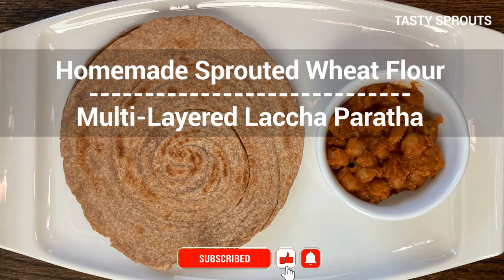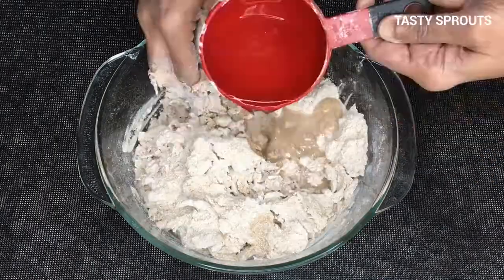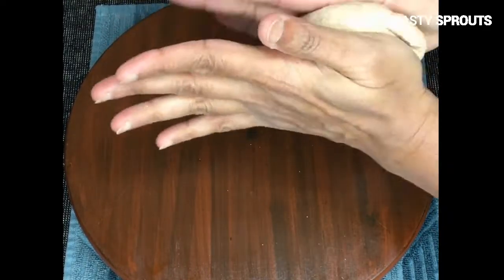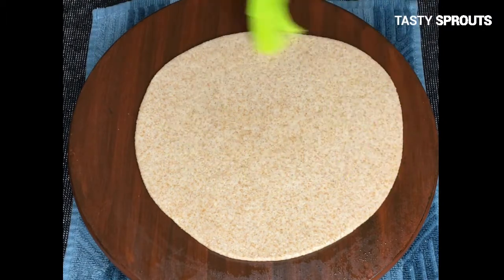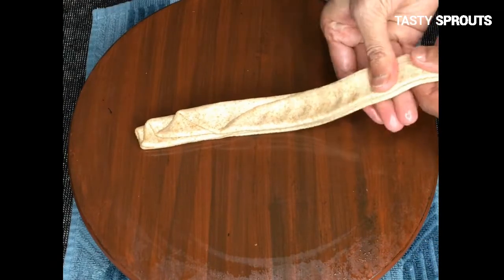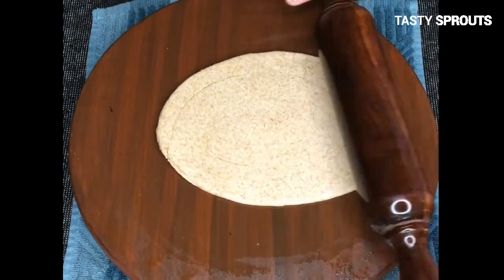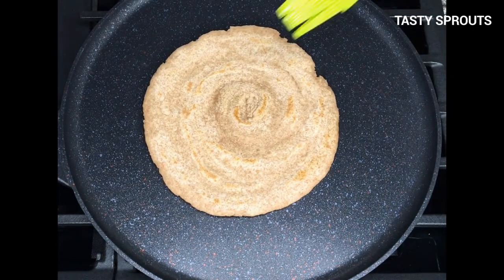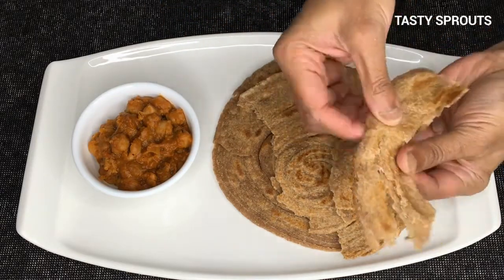Laccha Paratha using Sprouted Wheat Flour | लच्छा परांठा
This video shows how to prepare a layered flatbread called laccha paratha in Hindi using sprouted wheat flour.